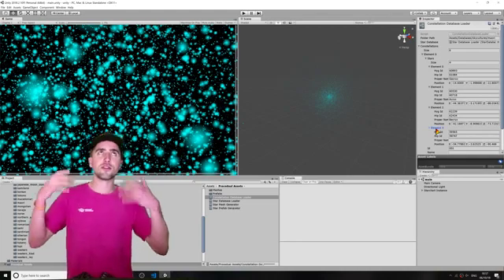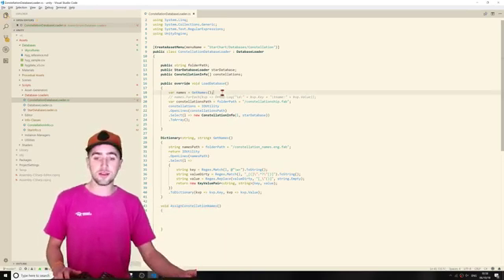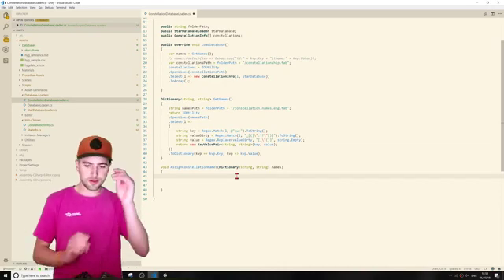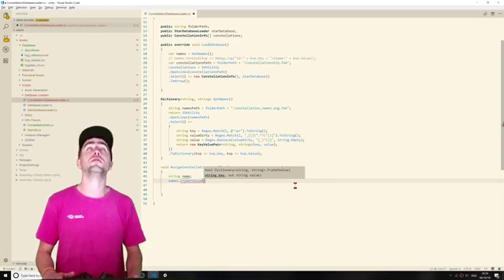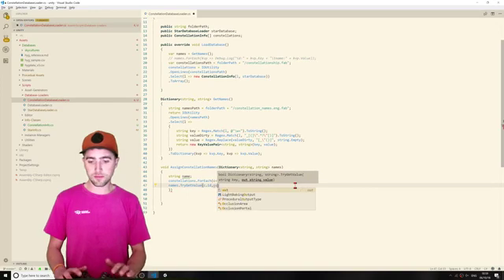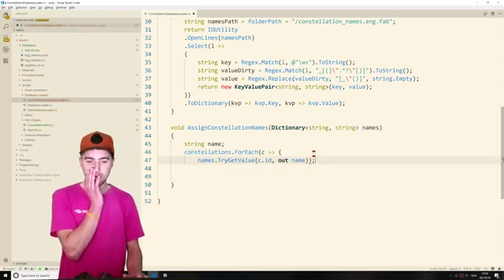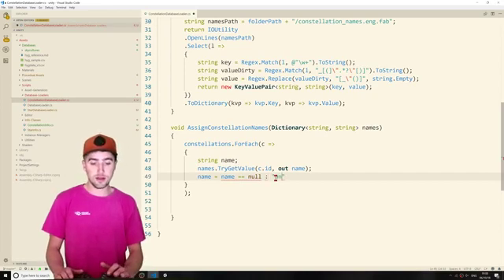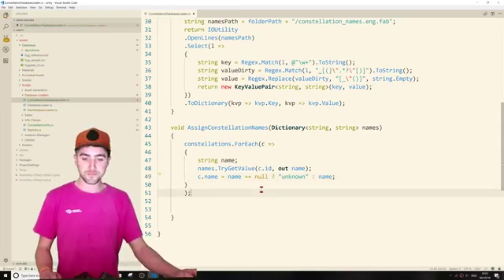Introduction to Unity 3D | How To Build Your First Augmented Reality App Part 5